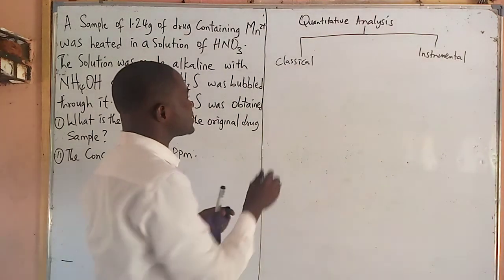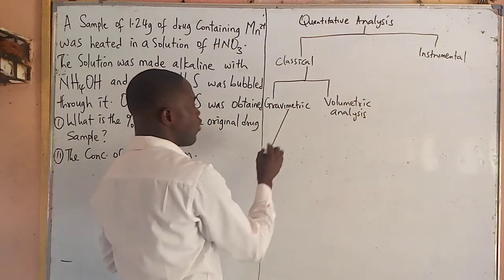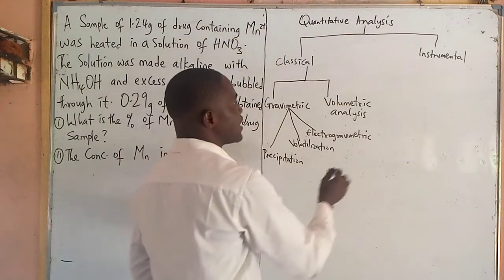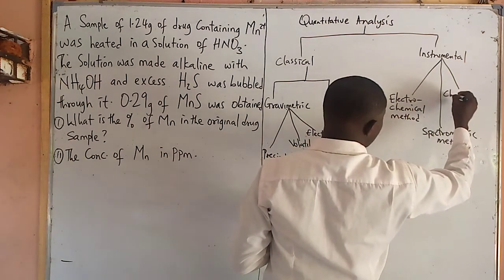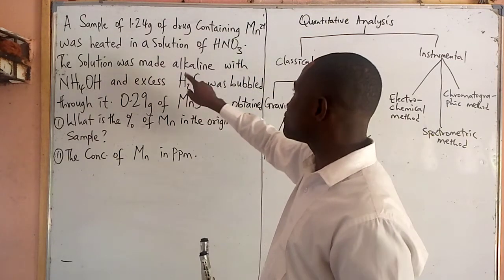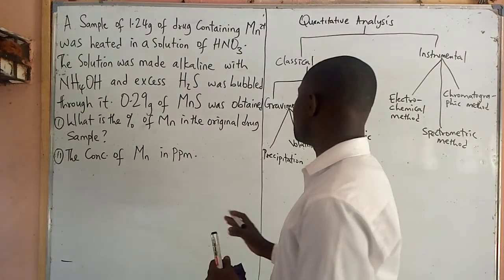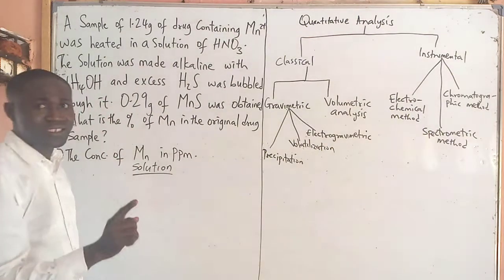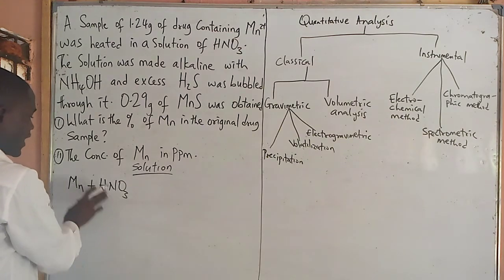CHEMISTRY PRACTICAL FOCUS: Quantitative analysis of cations and anions